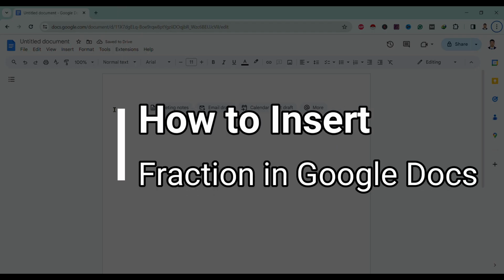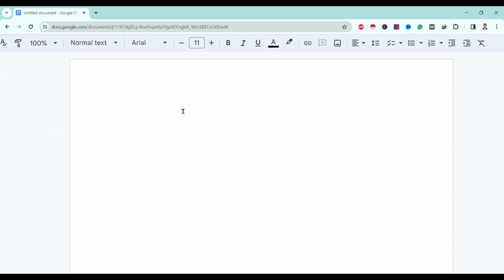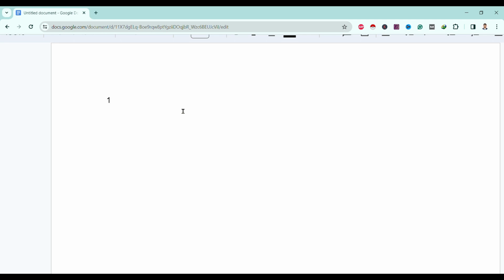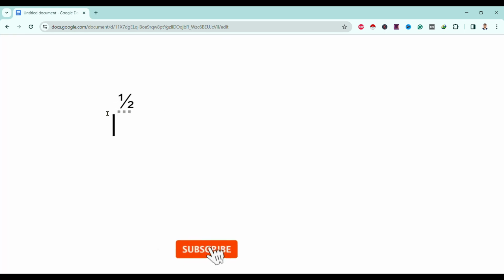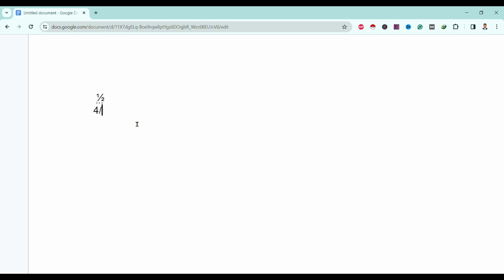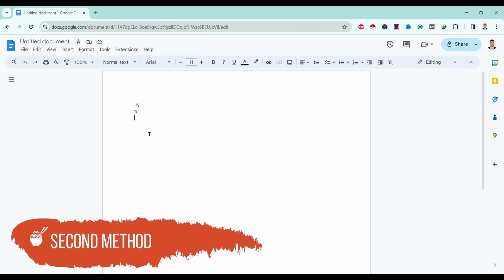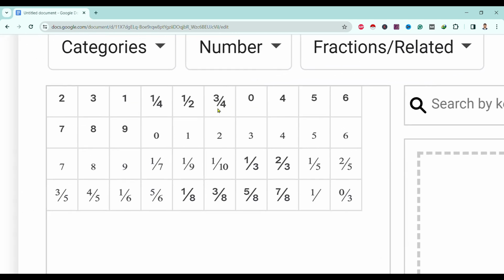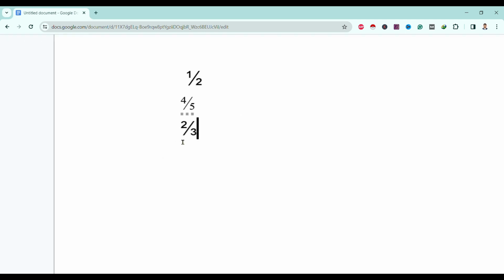How To Insert Fractions in Google Docs (Quick Full Guide!) | Typing Fraction in Docs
This video talks about how to insert fractions in Google Docs. So, watch the video until the end and learn the exact steps to type fractions in Google Docs.

👉 Explore more!